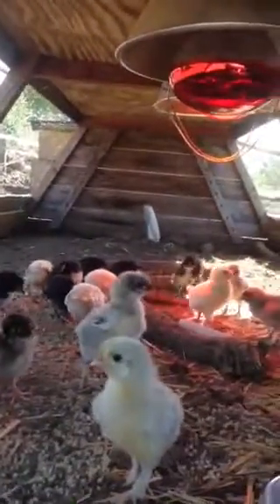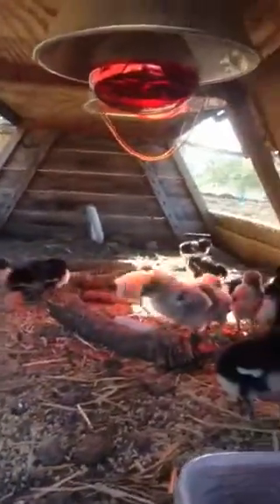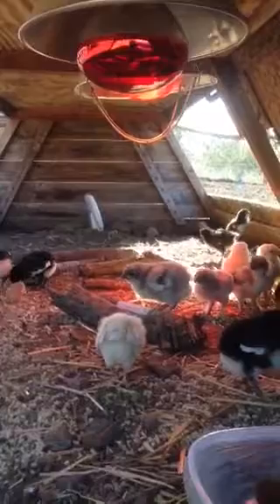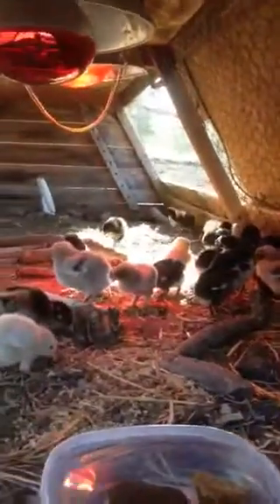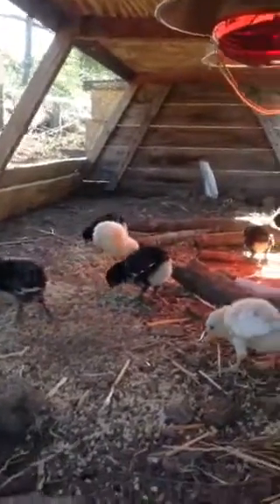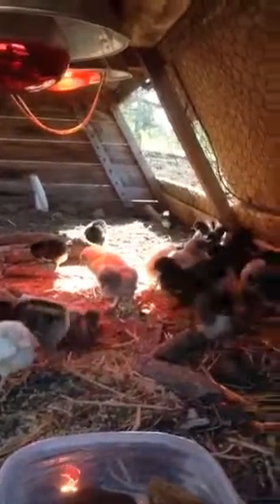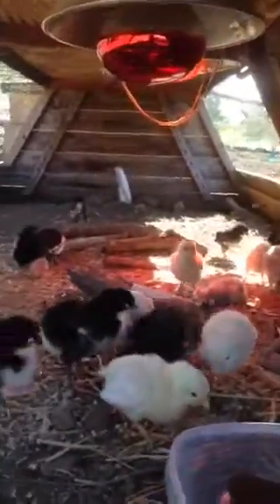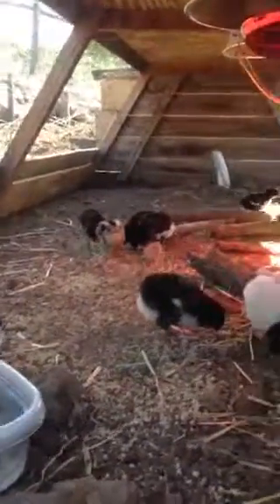Cook's Ranch - Imaginology Exhibit hatched chicks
This years incubator hatched chicks, donated from Cook's Ranch & Sanctuary, Credo Farm and BITS - Back In The Saddle.  We donated hatching eggs to the Imaginology at Orange County Fair again this year.  Eggs hatched 4/21-4/23 during educational event for families.  Black copper maran, Blue Lankshan, Americana, Pearl Leghorn and Barnvelder chicks hatched.